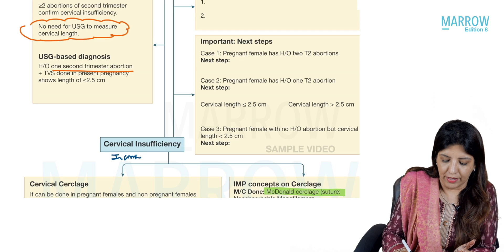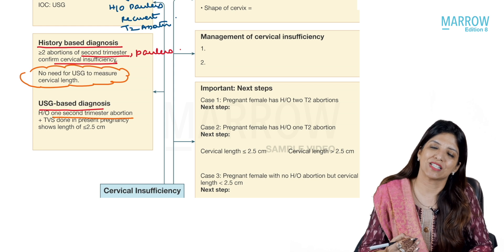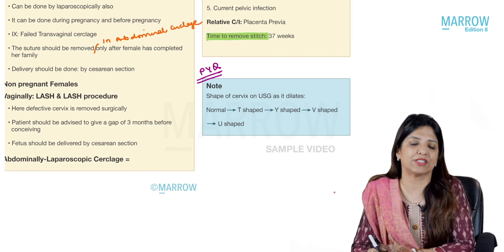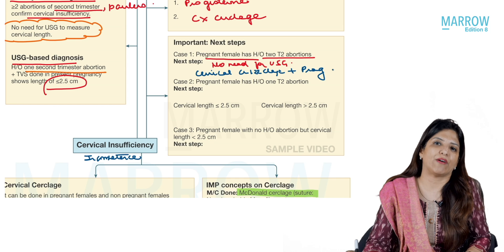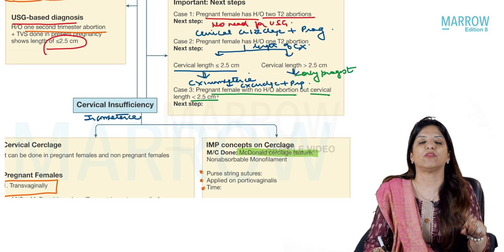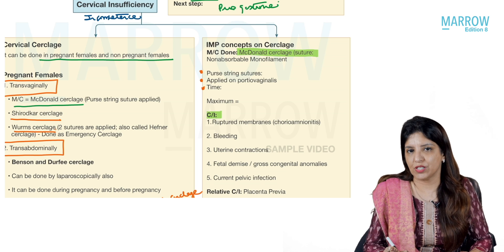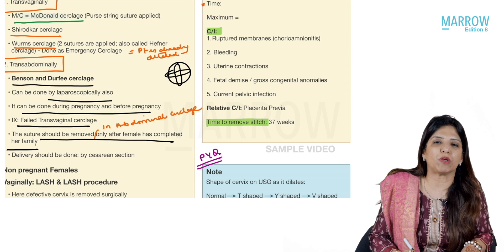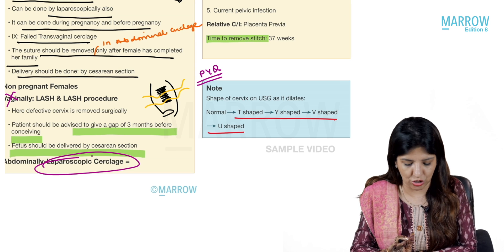Marrow Edition 8 Revision Videos: OBG Sample Video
Marrow Edition 8 Revision Videos are now live in your Marrow app. These videos are made to help you revise all the essential topics before NEET-PG 2025. Know more